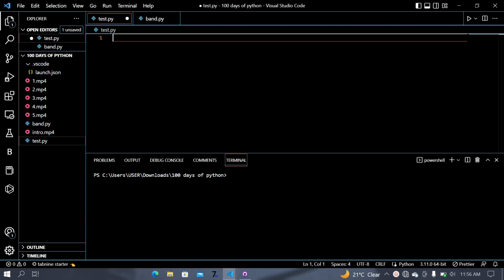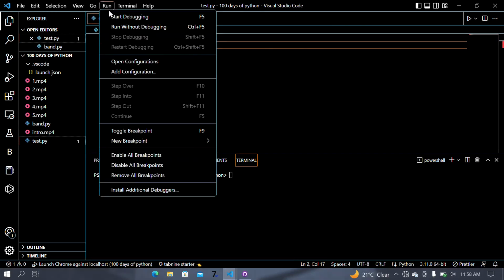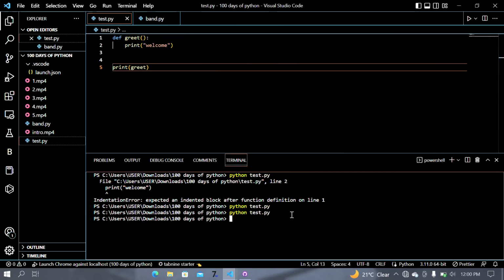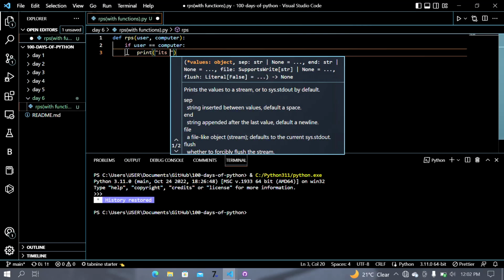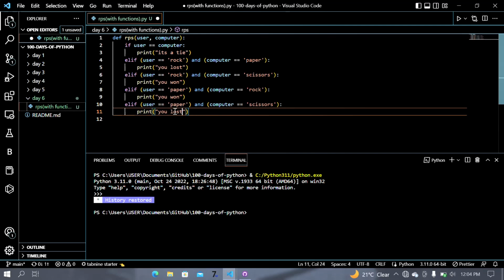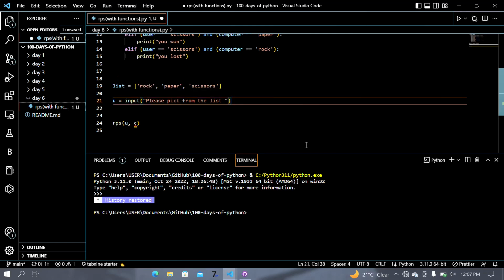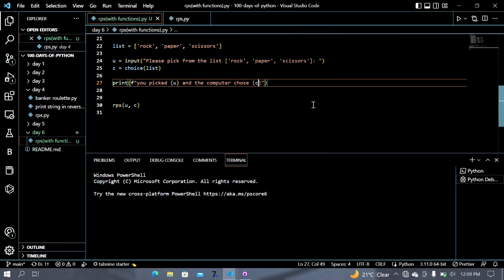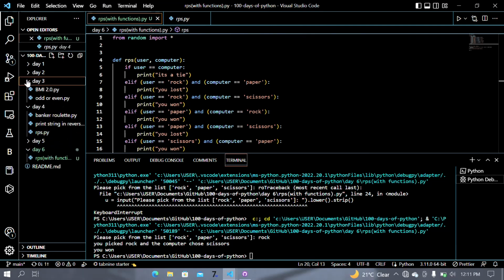Python Functions| Day 6 | 100 days of Python